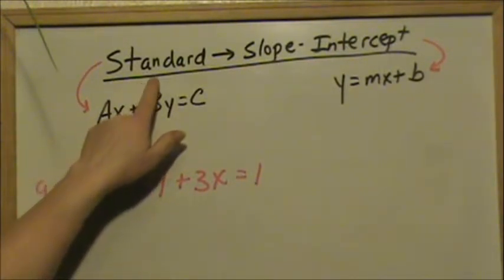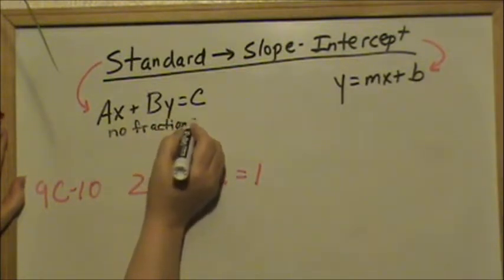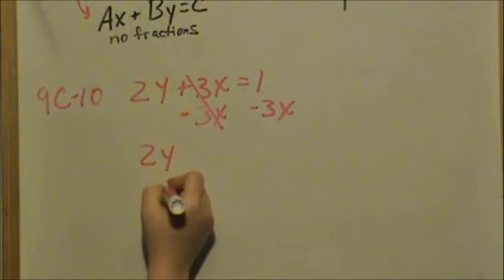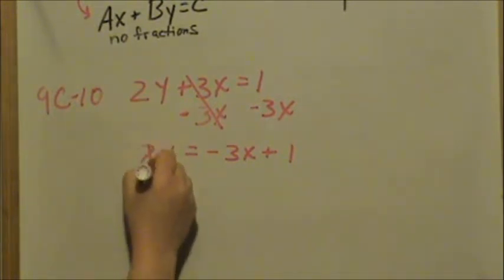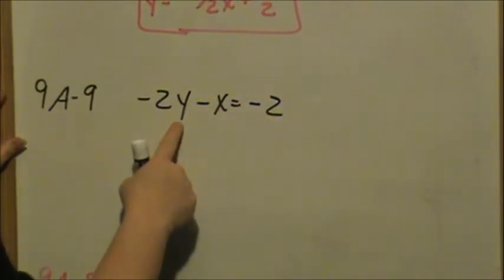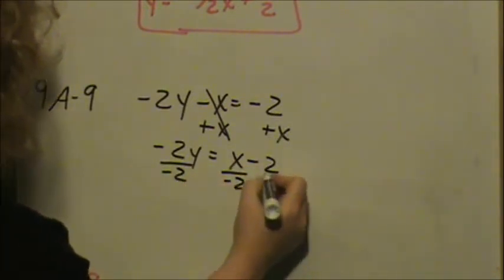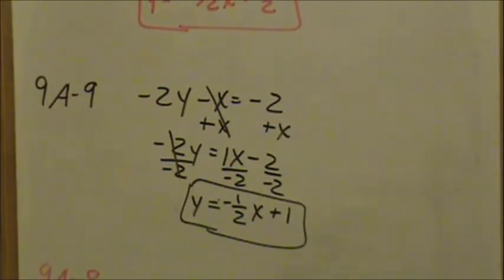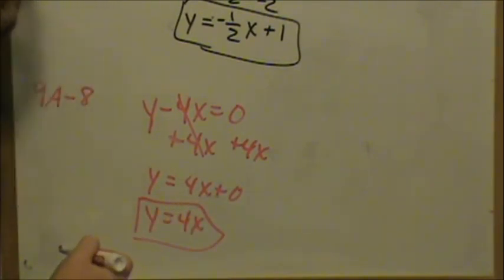Lesson 9: Standard Form to Slope-Intercept Form